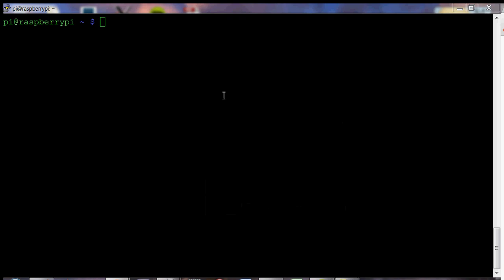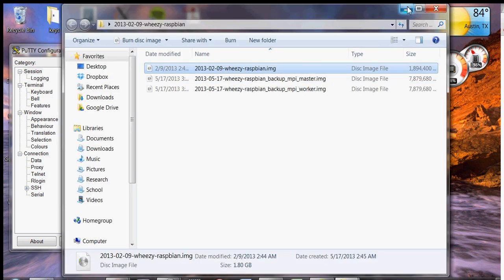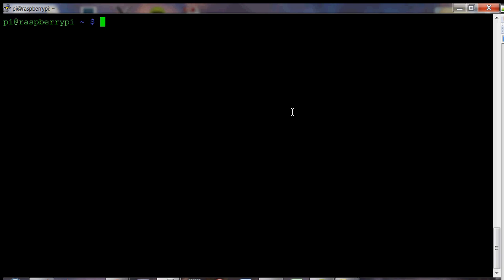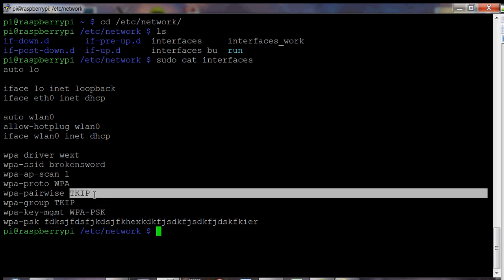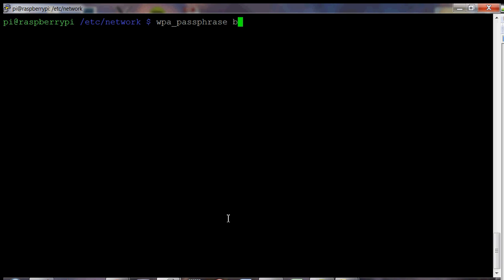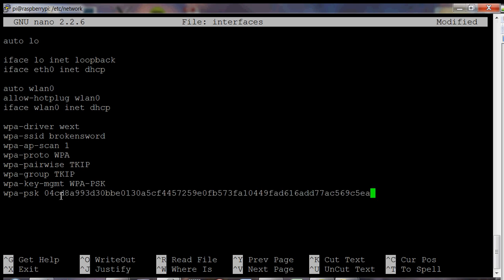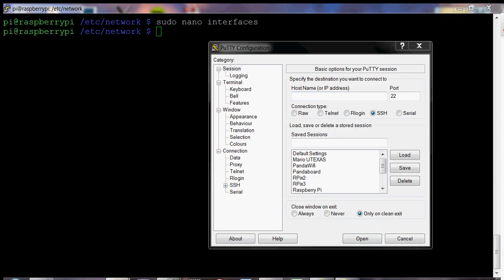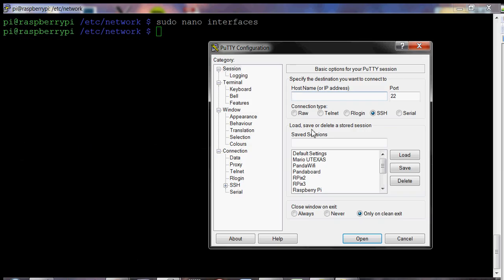Simple Raspberry Pi Wired AND Wireless Network Setup (2013 Wheezy-Raspbian)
This tutorial shows you how to setup your wired and wireless network using Putty.  Unlike other methods I have seen, this one changes only one file (i.e. interfaces file).  This method is pretty generic so it will most likely to work on any usb wifi dongle.  I have successfully tested this method with Edimax EW-7811Un and the Panda Midrange Wifi Adapter.  Once you're done just reset and play.

ps.  A word of caution: I'm using a 20W Bolse USB charger to power my RPi.  Some people may experience issues if their power supply does not supply enough power.

BTW, I just bought 3 of the Realtek RTL8188cus on Ebay for half the price of Edimax and will test them ASAP.

Here are the configurations.  Just copy and paste this to /etc/network/interfaces:

auto lo

iface eth0 inet dhcp

auto wlan0
allow-hotplug wlan0
iface wlan0 inet dhcp

wpa-driver wext
wpa-ssid [your ssid here]
wpa-ap-scan 1
wpa-proto WPA
wpa-pairwise TKIP
wpa-group TKIP
wpa-key-mgmt WPA-PSK
wpa-psk [use wpa_passphrase to get hex key]